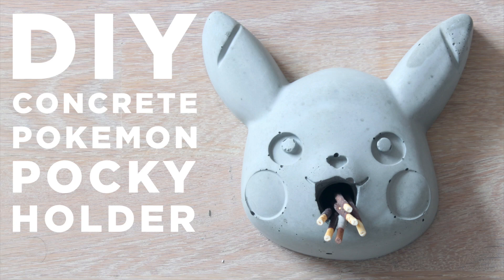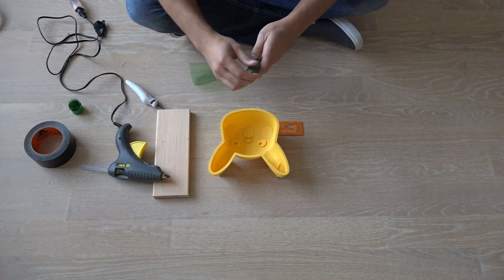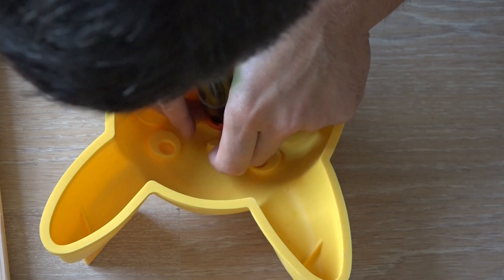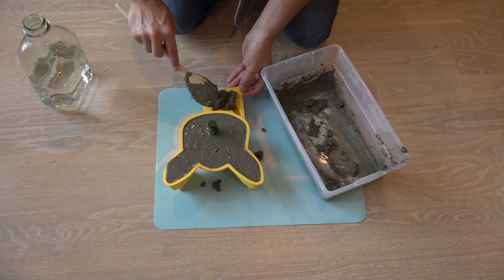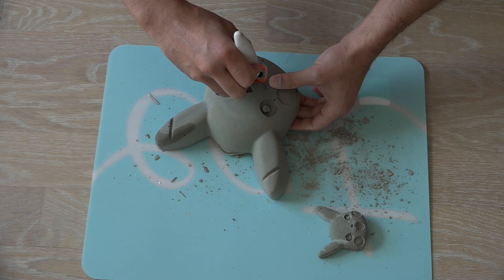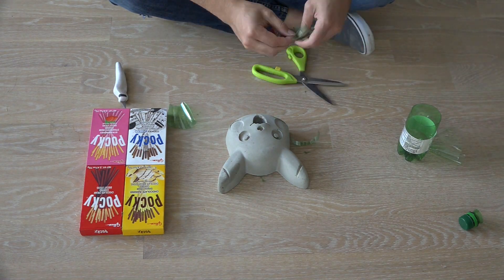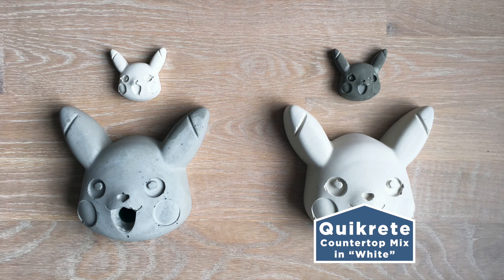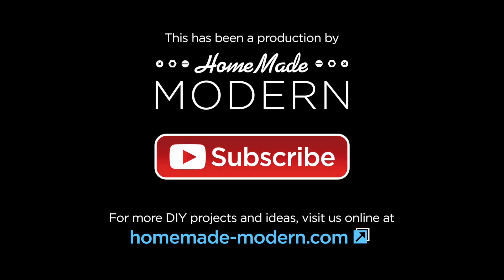DIY Pokemon Pocky Holder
Link to the molds i used
and the smaller molds